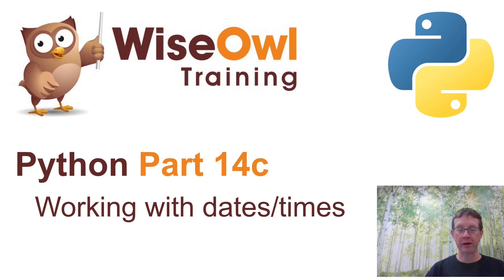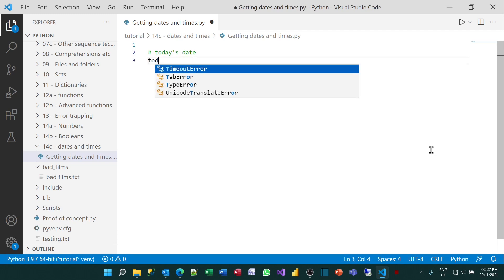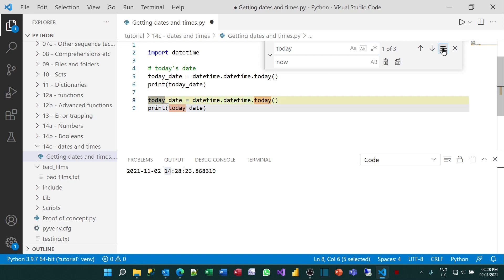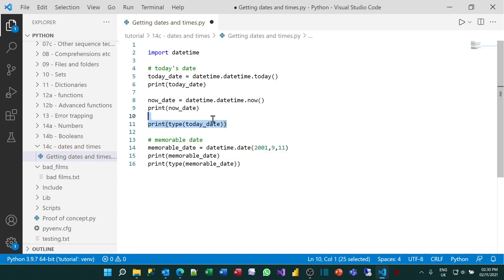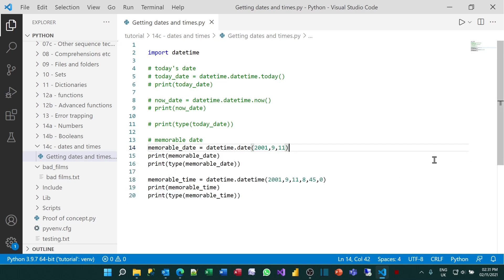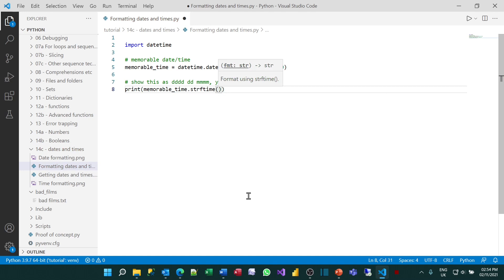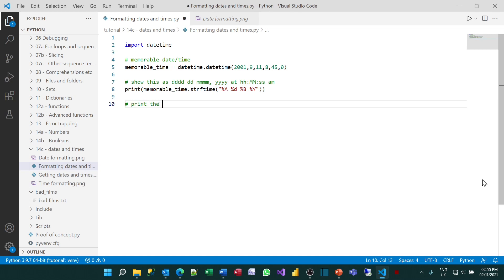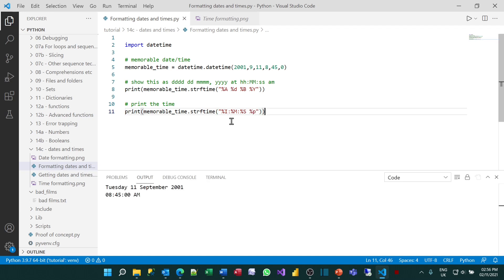Python Part 14c - Working with dates and times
How to use the datetime and calendar modules in Python to get and set dates and times, and to format them so that they look tidy.

Chapters
00:00 Topic list
00:56 Getting/setting dates and times
04:26 Formatting using strftime
07:44 Using the calendar module
11:07 Another way to format dates/times